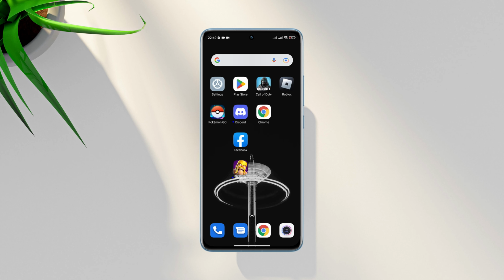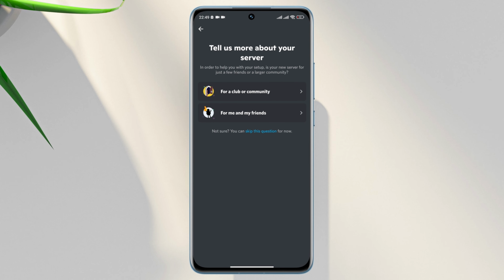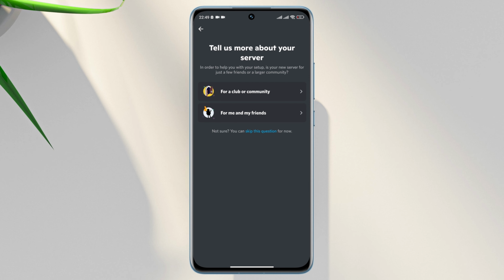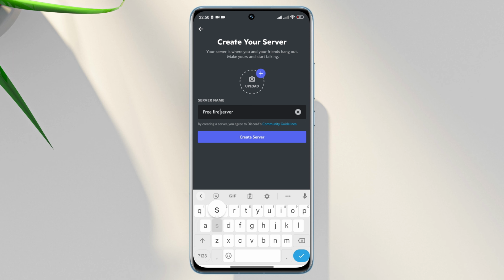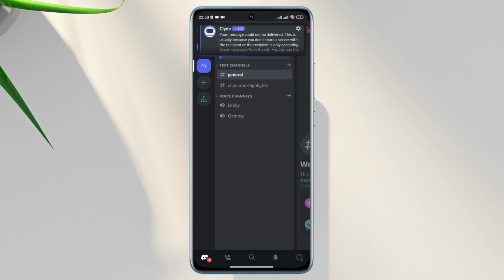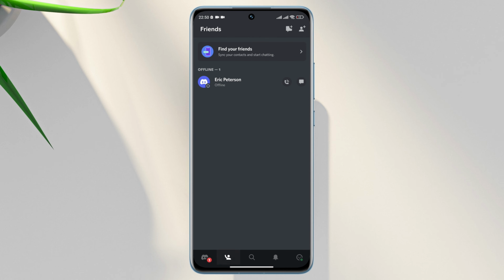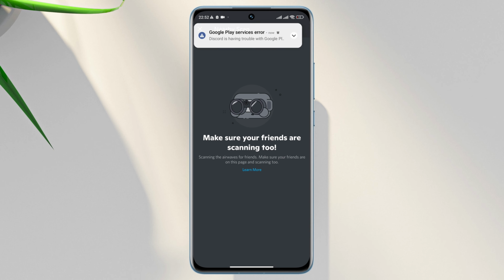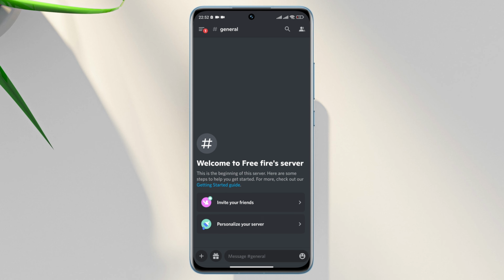How To Create A Professional Server on Discord || Join or Set Up a Server on Discord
Do you want to create a professional server on discord? To create a server on discord, You can watch this entire video.
Recently some discord users ask me to know how to make or set up a good discord server on Android device. Now if you want to join a server or browse servers then let's go ahead see how to use server on discord app!
So after getting the question, I am going to show you how to make a professional server or create a server on discord.

00:01- Video intro
00:30- Solution 1: Follow the way to create a server
01:05- Solution 2: To send friend request follow this
01:50- Solution ending